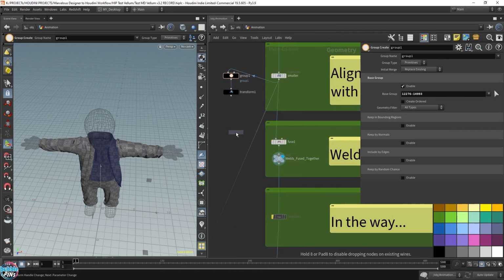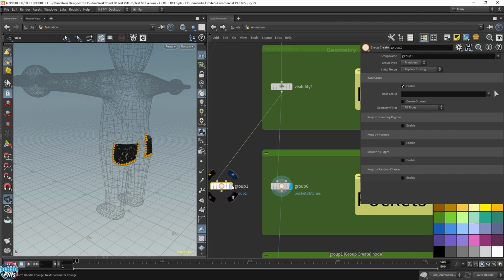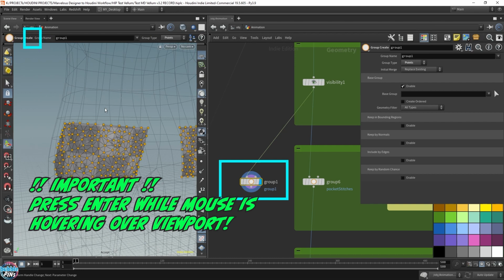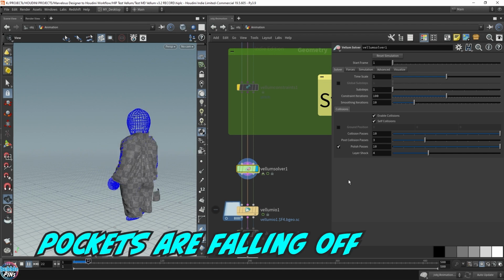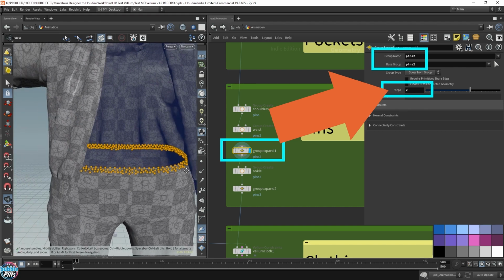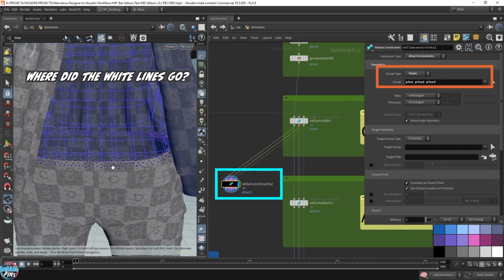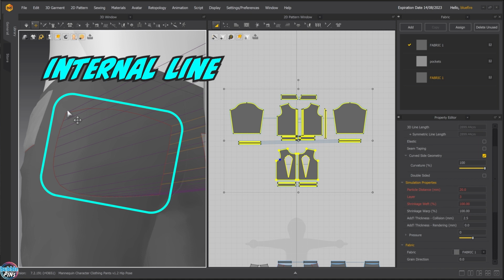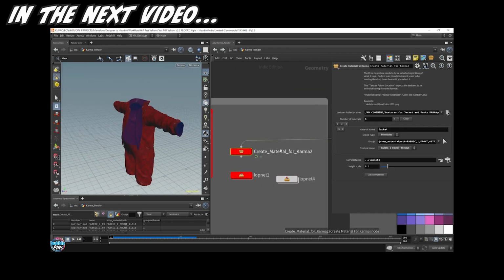Marvelous Designer to Houdini Workflow Part 4 Vellum Solver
In the Part 1 video of this mini-series, I had already released the entire MD to Houdini workflow, which is the HIP project file you see in the video, so I'll repost the link here for your convenience.

This is the fun part!  In this video Part 4, I continue from Part 3 and we finally get to simulate in Houdini's Vellum Solver after all getting the clothing generated in Marvelous Designer into Houdini with all the setup that we went through in Parts 1-3.